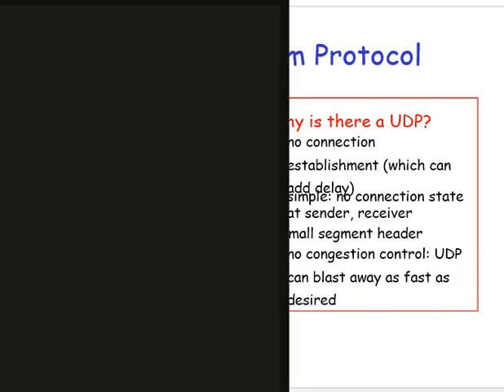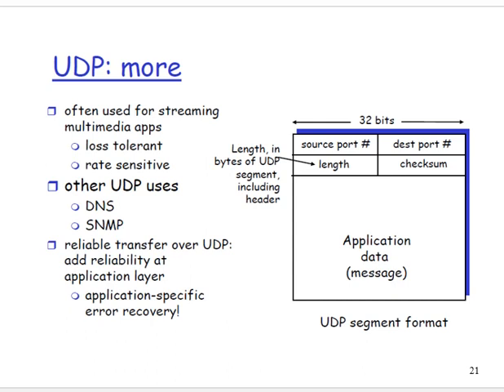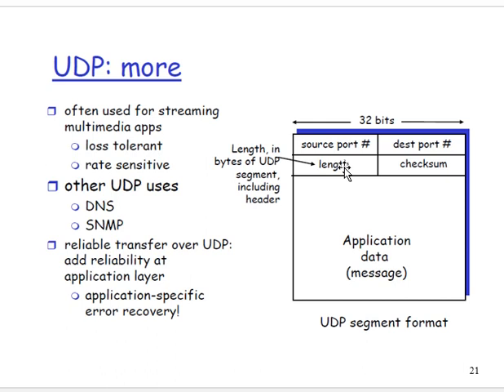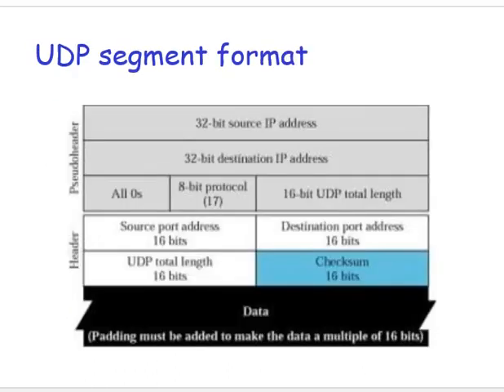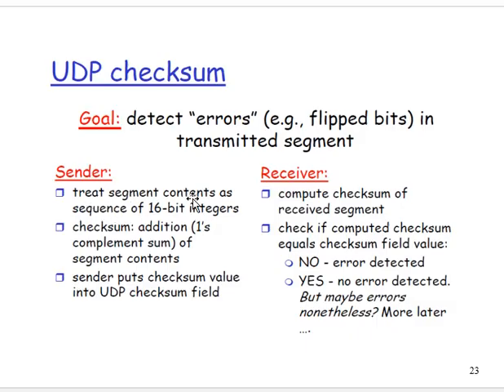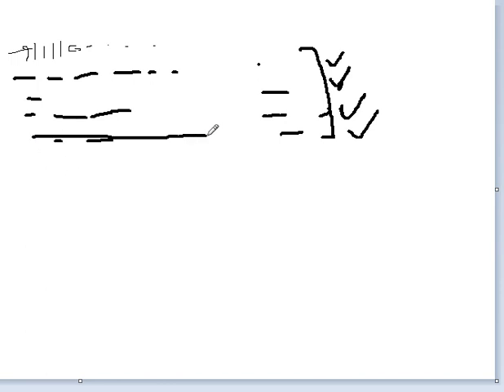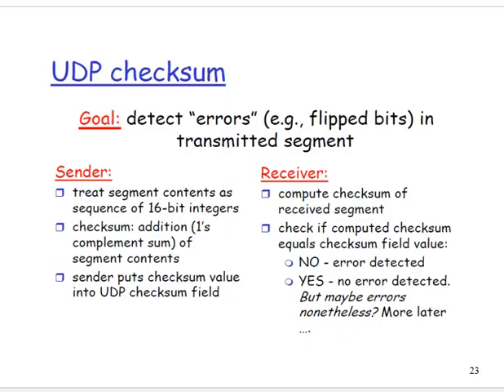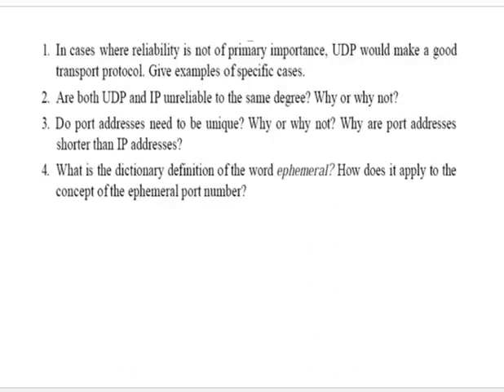transport layer 3.2 udp